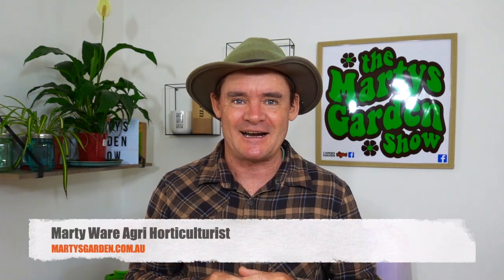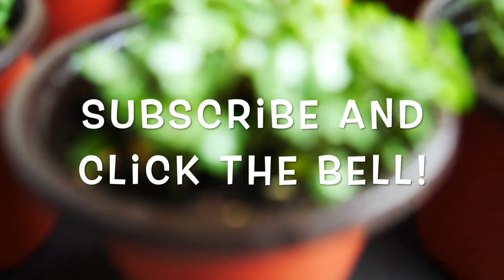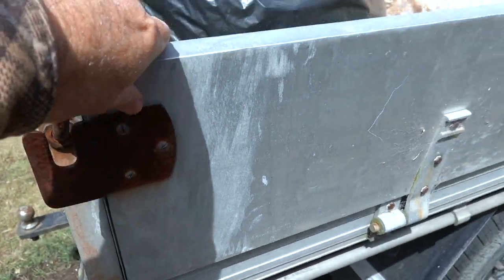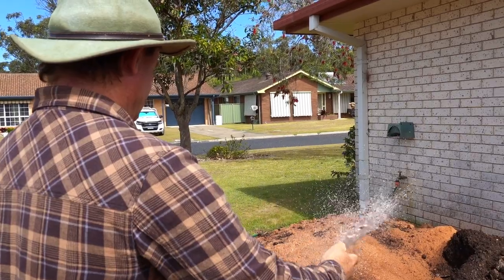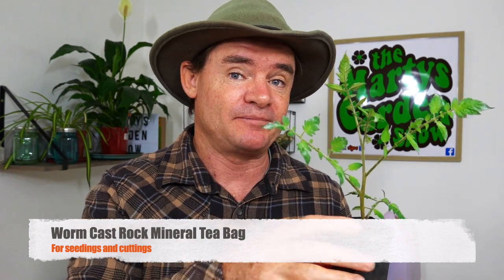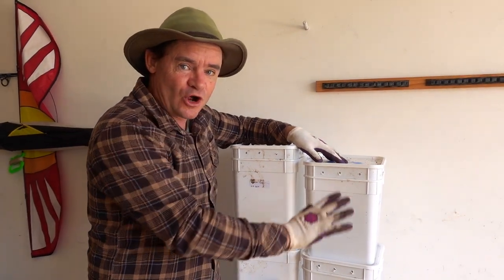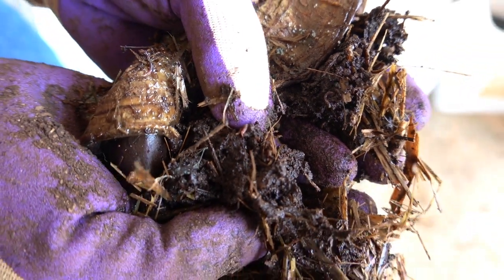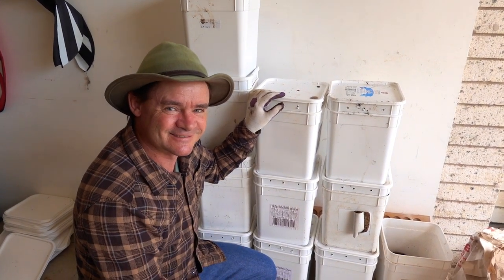Recycled Sawdust is Awesome For Compost & Worms VLOG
Recycled Sawdust is awesome for compost and worms and it's readily available as a free resource all over the globe.

I am all for recycling all types of waste and turning it into compost and worms castings.  It really makes me feel great that I can help in a small way to lower my footprint on the world.

My goal also is to help you guys and gals out there do the same through these videos and other content that I make.

Remember I am here to help you grow amazing fresh food organically at home.

Happy Gardening
Marty Ware